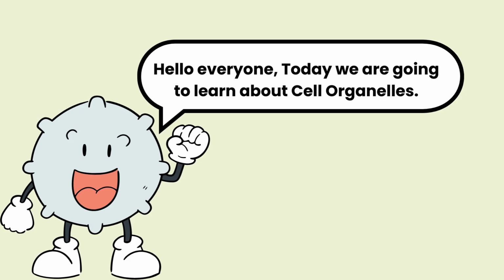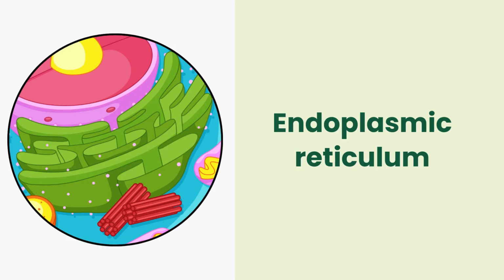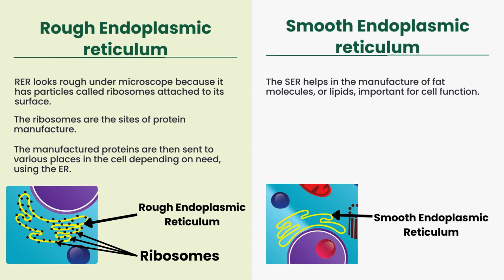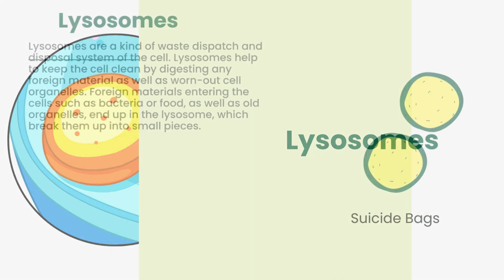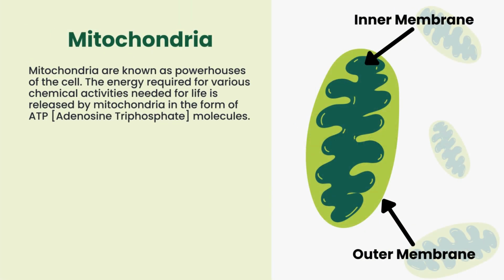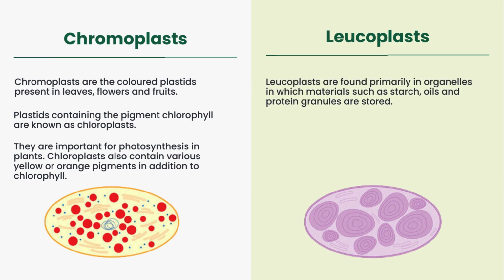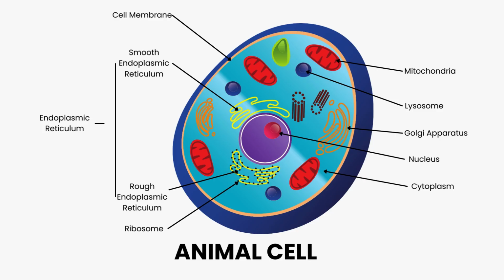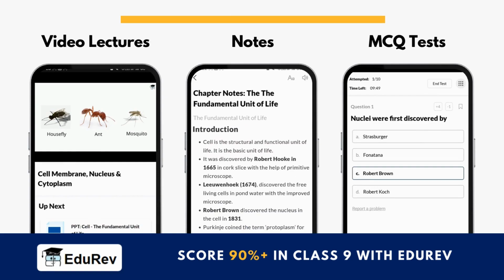Cell Organelles | The Fundamental Unit of Life | Class 9 | NCERT | Biology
This Video Tells You about Cell Organelles, explained in an Interactive Way.

Also, if you're looking for topic-wise tests, chapter notes 📝, NCERT solutions & textbooks for all the Chapters of Class 9 Science & other subjects, here's a link to the Class 9 science course on EduRev

▬▬▬▬▬▬▬▬▬▬ SOCIAL ▬▬▬▬▬▬▬▬▬▬▬▬▬▬▬